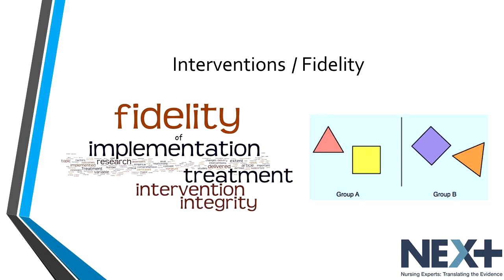NExT-PHP_ Results - Part 19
Results - Part 19 lecture